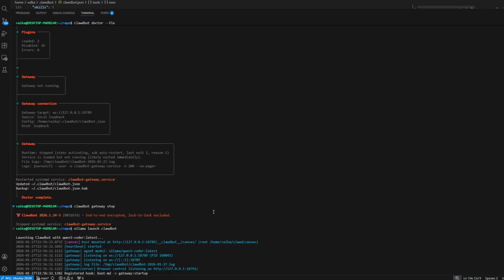Why Ollama Can't Handle CLAWDBOT (Yet)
Is the dream of a completely free, local AI agent finally here? I tested Clawdbot paired with Ollama to see if we could finally ditch paid APIs like Gemini and Claude. The answer? Not yet... and trying might actually be dangerous.

I have 3090ti, and I am using qwen3-coder:30b model.

In this video, I break down why local models struggle with "Function Calling," why Clawdbot starts hallucinating tools that don't exist (failing even a simple python -V command), and the massive security risks involved in giving an AI access to your terminal.

👇 In this video, we cover:

The Promise: Why we all want Clawdbot + Ollama to work.

The Reality: Watching a local model fail basic Python commands.

The Technical Issue: Why Ollama invents fake tools ("channel_send") instead of using the real ones.

The Comparison: Why Gemini works perfectly while local models struggle.

SECURITY WARNING: Why giving a hallucinating AI root access to your machine is a terrible idea (Prompt Injection & Data Loss).

⚠️ SECURITY NOTE: If you are testing agents like Clawdbot, please use a Docker container or a Virtual Machine. Do not give these agents shell access to your primary operating system.

00:00 – What is Clawdbot and why it’s hyped
00:26 – Where it works well (basic chat tasks)
00:43 – Trying real developer tasks remotely
00:54 – Works with Gemini, fails with local models
01:22 – Goal: fully local AI agent with Ollama
01:28 – Problem: hallucinated tools and fake commands
01:59 – Root cause: weak function/tool calling
02:16 – Why big models handle agents better
02:36 – Local models aren’t agent-ready yet
02:48 – We’re close to autonomous local agents
03:00 – When Cloudbot still makes sense to use
03:12 – What needs improvement (model fine-tuning)
03:26 – Security concerns with API keys
03:56 – Risks of giving agents system control
04:03 – Final thoughts and conclusion